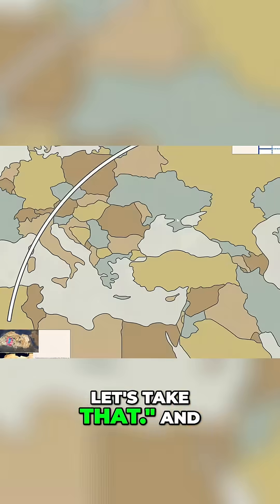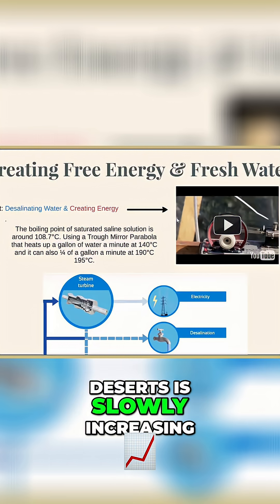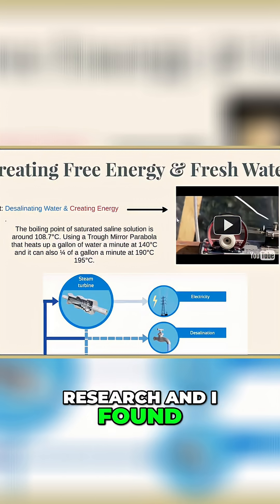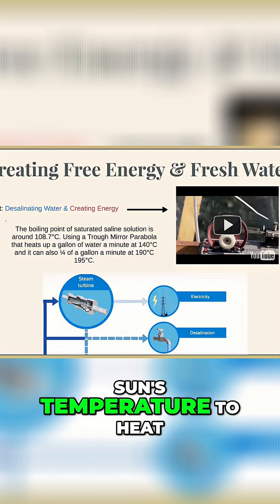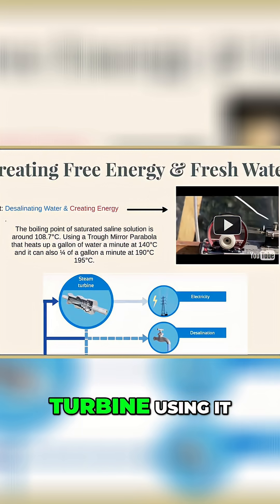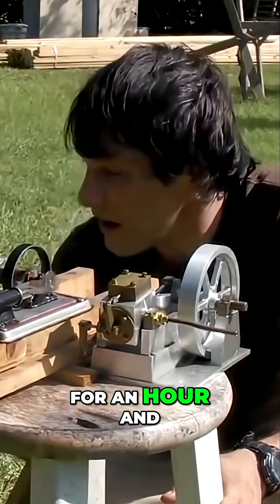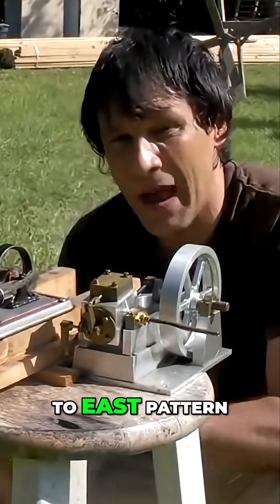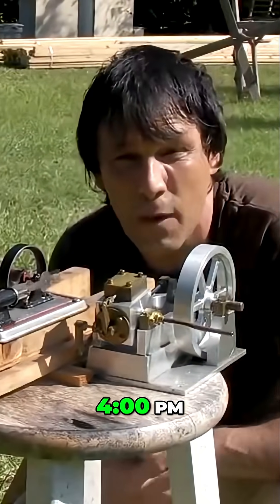Solar Desalination: Amazing Water Tech In Action!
We explore a fascinating solar desalination experiment harnessing the sun's power to convert water into steam and generate energy. Witness the impressive results of this innovative technology and learn from our host, Dan Rojas, how it works.